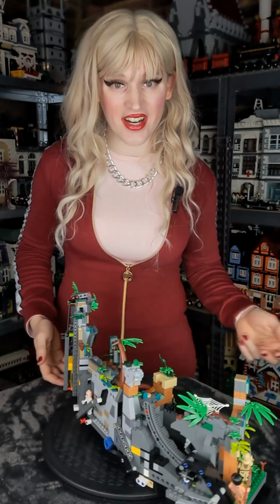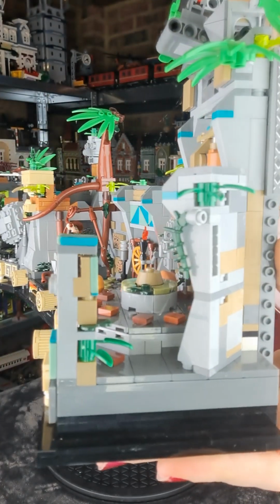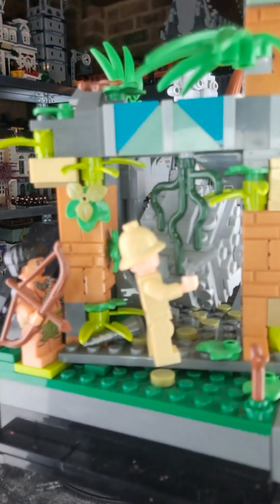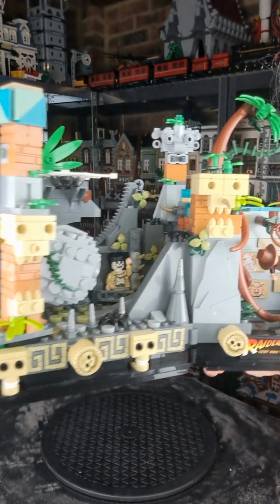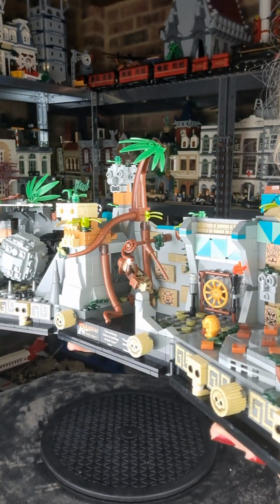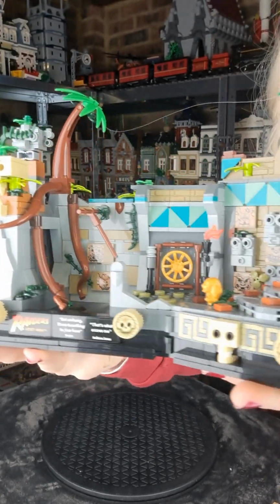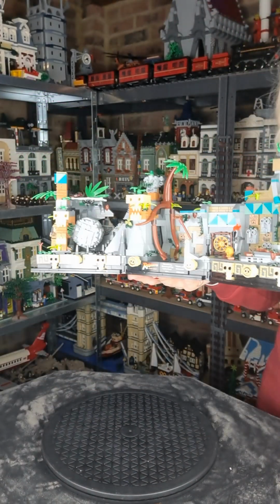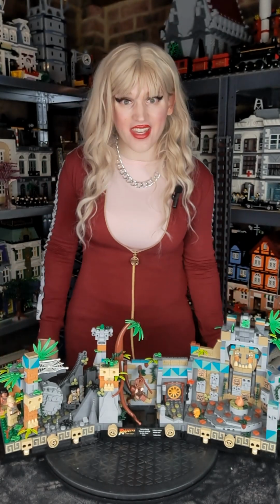LEGO Indiana Jones Temple Of the Golden Idol Review